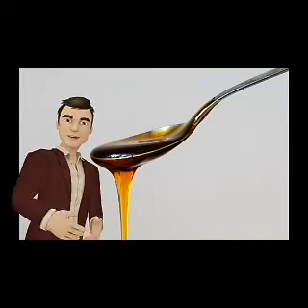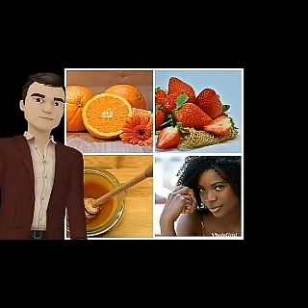How to have a gorgeous and beautiful looking skin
This tutorial will show you how to achieve having a gorgeous , beautiful skin that will become the envy of people around you, using simple recipes that you can find around you. You do not need to spend thousands or millions on money to get the best look. Use the simple recipes in this video and you will be glad you did.